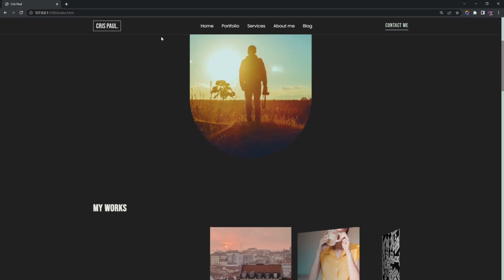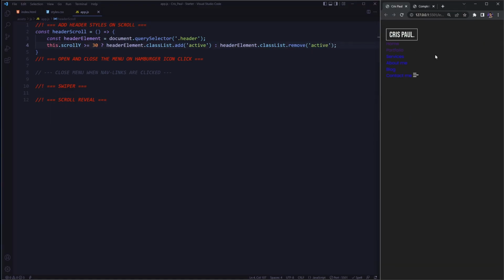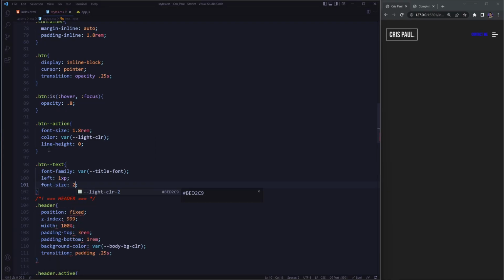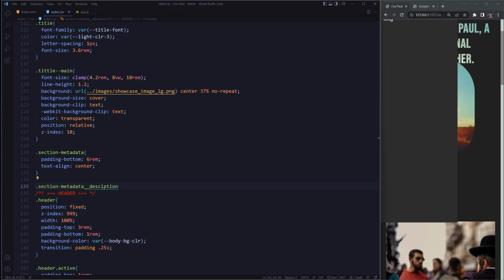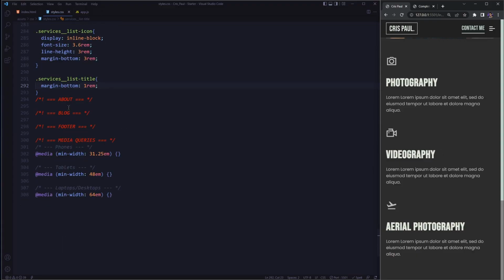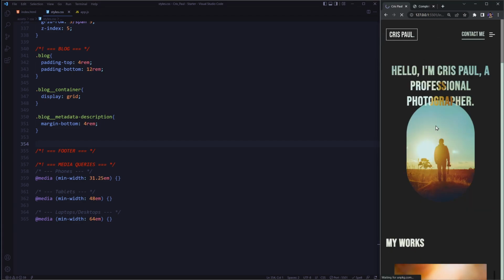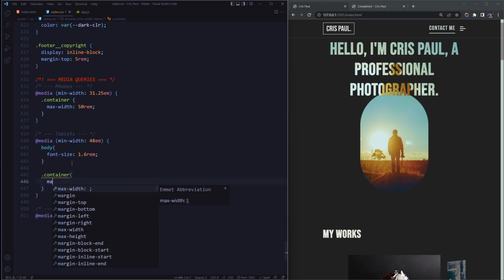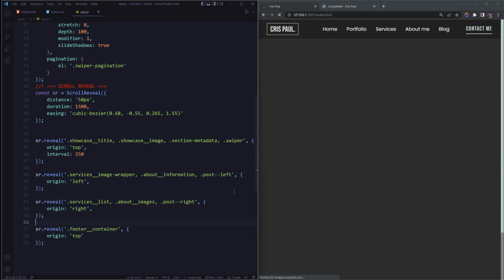Build a responsive personal portfolio website using HTML, CSS & JavaScript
In this lesson we will use HTML, CSS, and a little bit of JavaScript to build a mobile first responsive personal portfolio website. Upon completion, you will have an understanding of how to build layouts using Flexbox and Grid.

Become a member and access the premium SCSS source code for my responsive layout templates for free.

⏱️Timestamps
00:00 Intro
00:23 Demo
01:47 Setup
03:27 Header
41:00 Showcase
51:14 Portfolio
1:05:57 Services
1:17:37 About
1:29:30 Blog
1:39:38 Footer
1:53:10 Media queries
2:08:20 Scroll animations